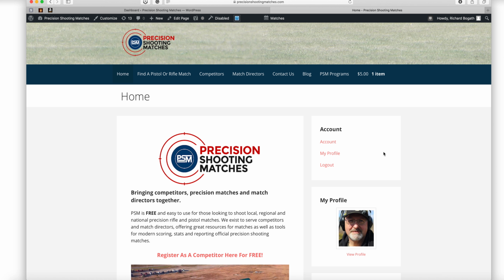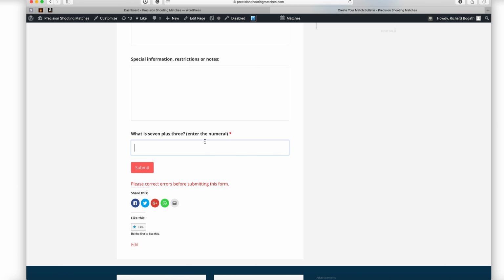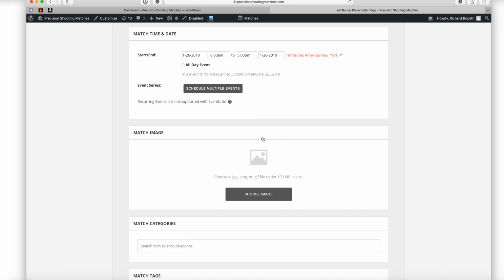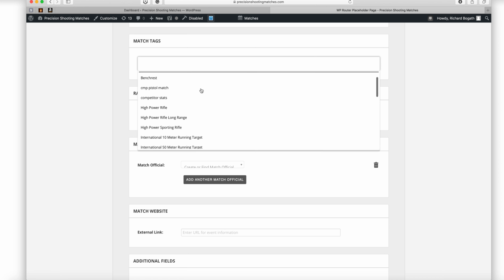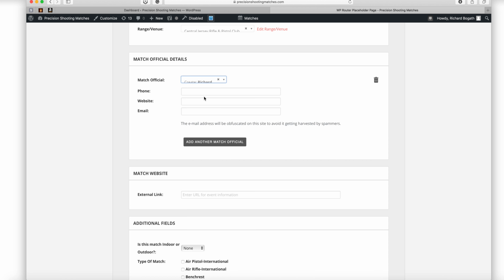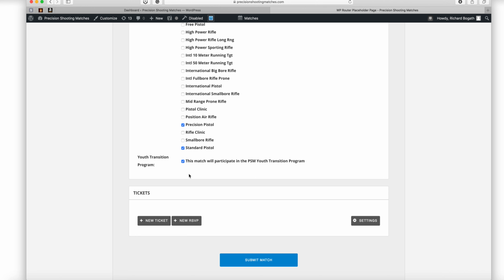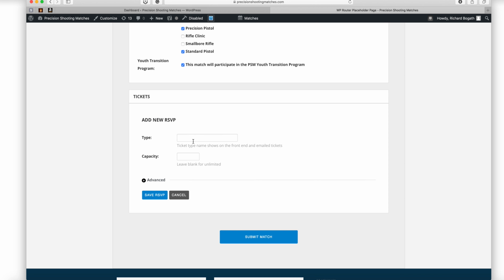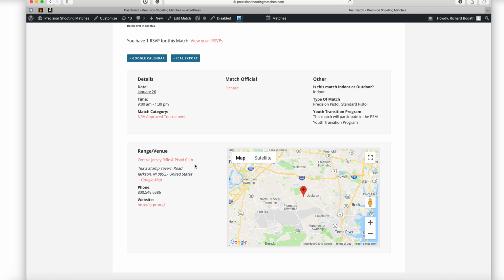Add a new match to PSM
Adding a match event to the PrecisionShootingMatches.com website is easy to do and takes only a few minutes (six minutes, tops).